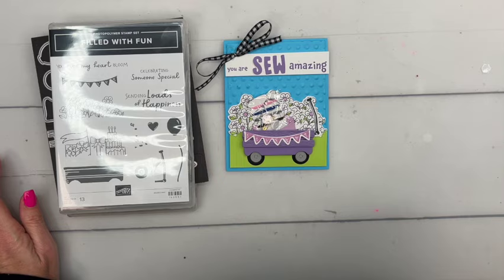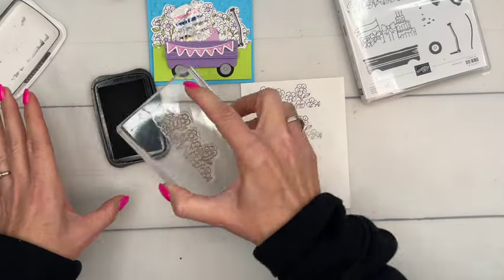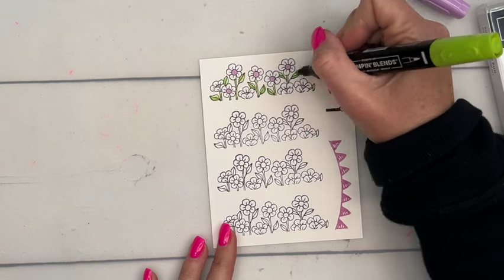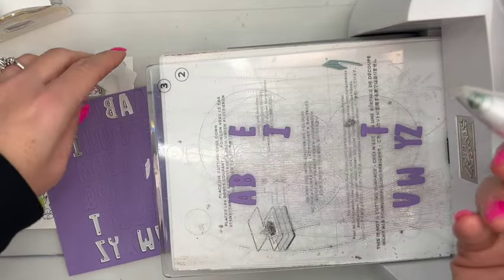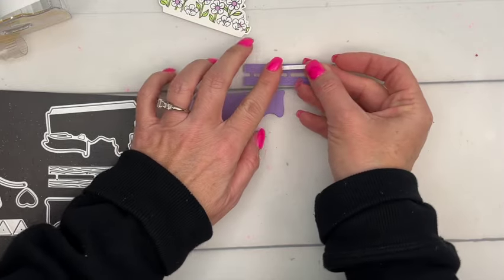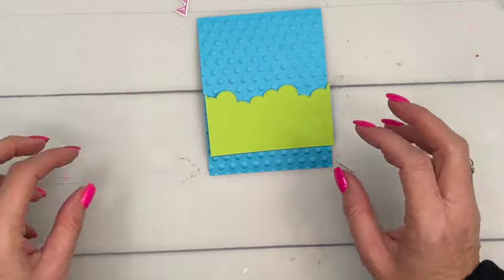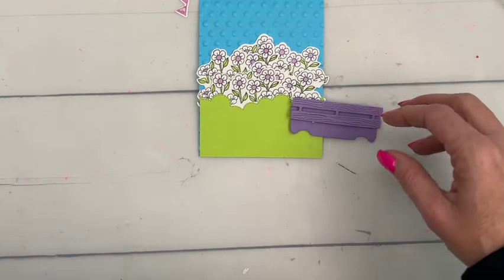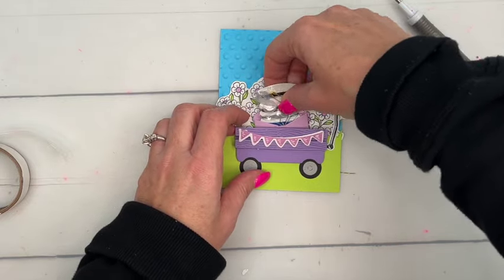Filled With Fun Sewing Surprise Card